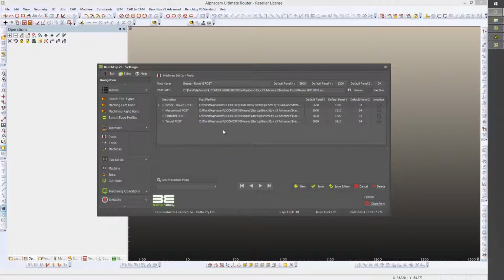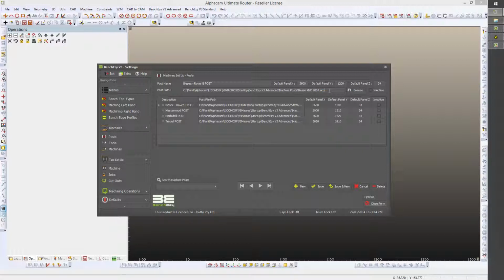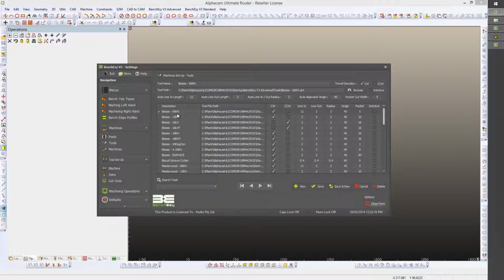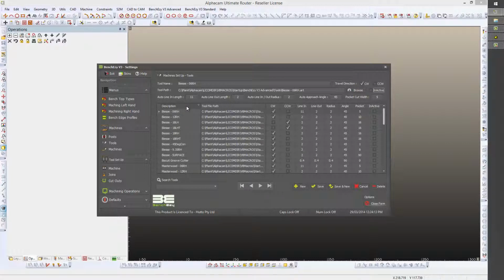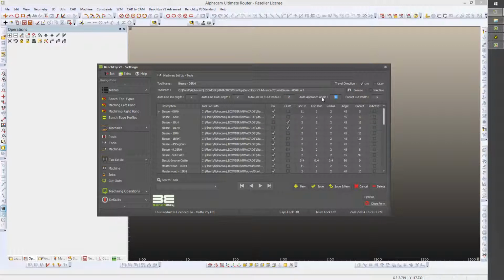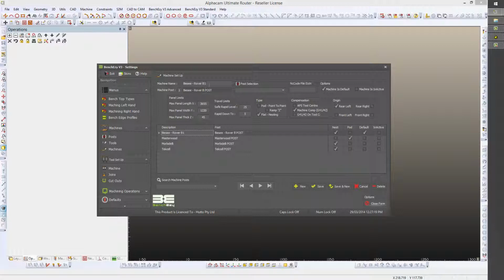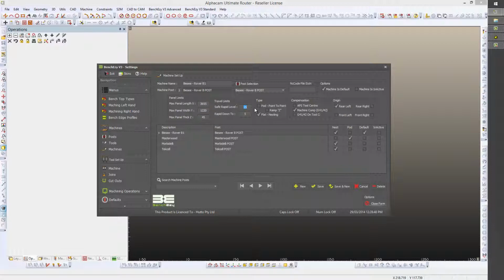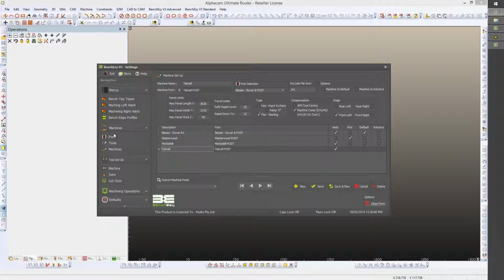BenchEzy V3 Advanced - Settings - 03 - Machines